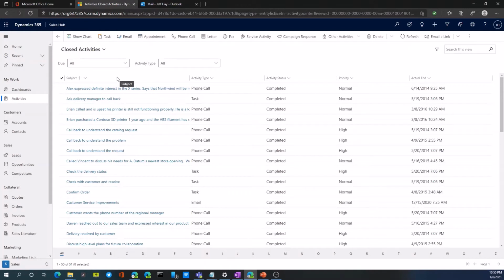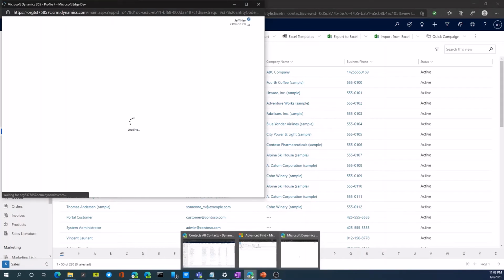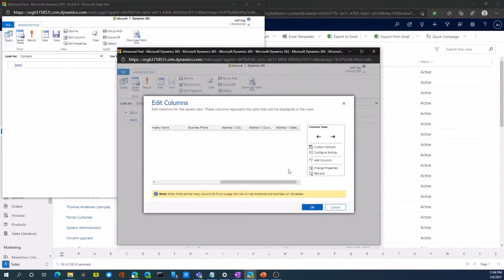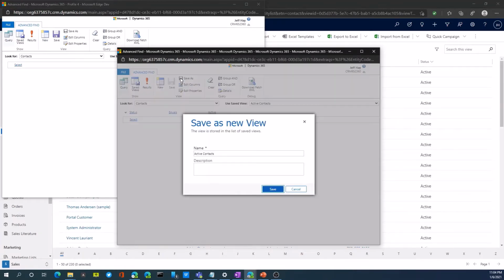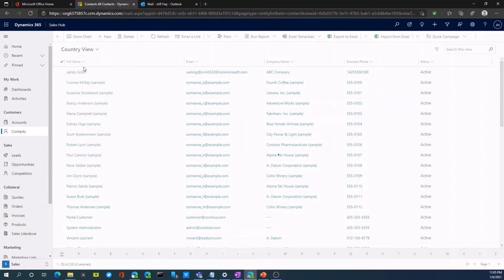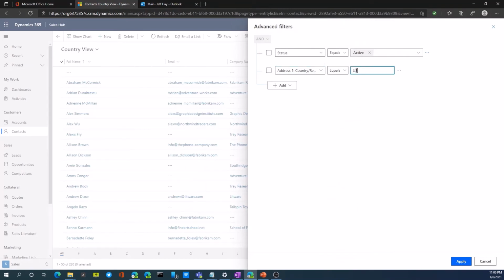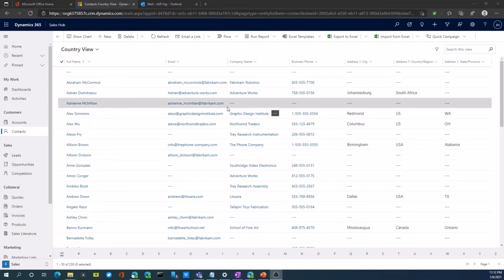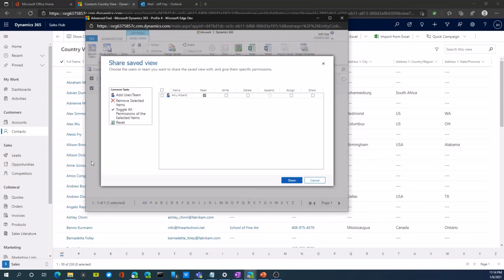:: Working with Views and Advanced Find - Microsoft Dynamics 365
Learn how to work with views and the advanced find feature in Dynamics 365 for CRM